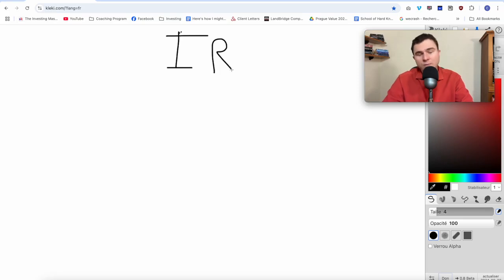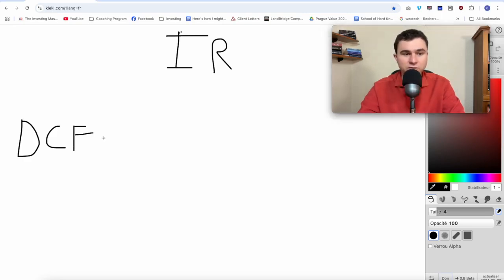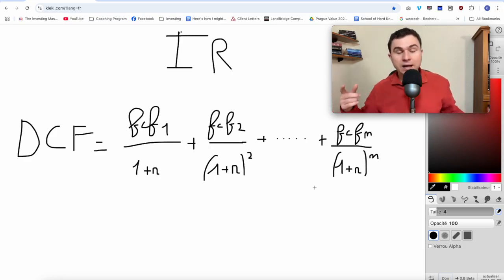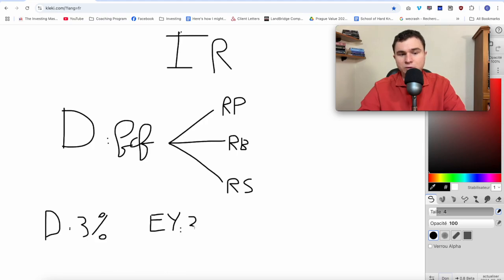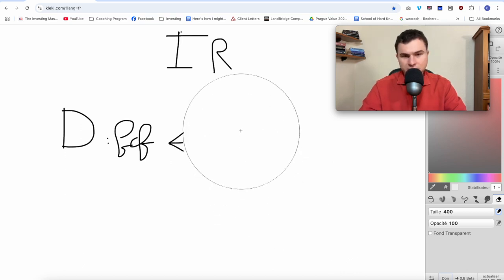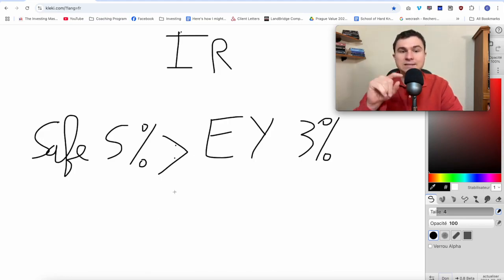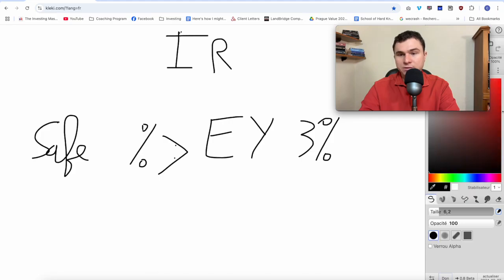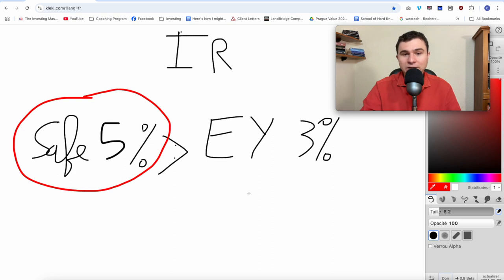How High Interest Rates Crush Stock Valuations